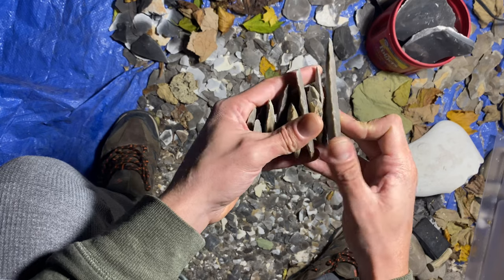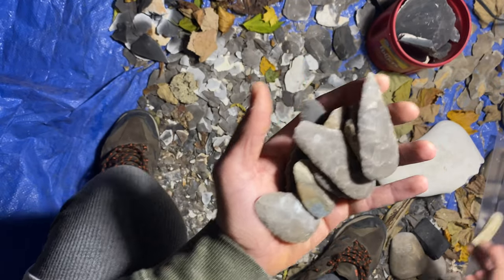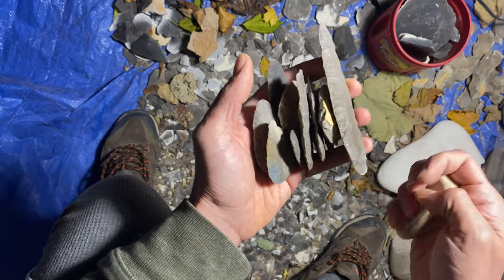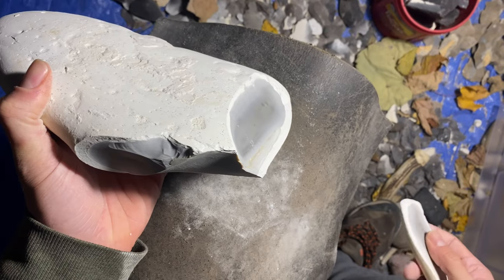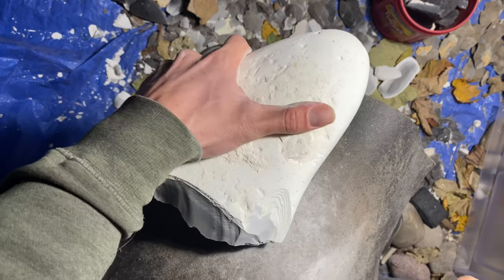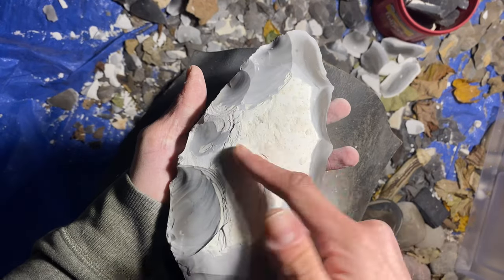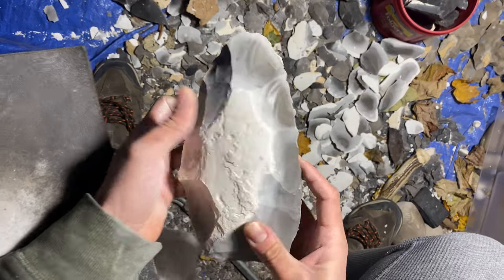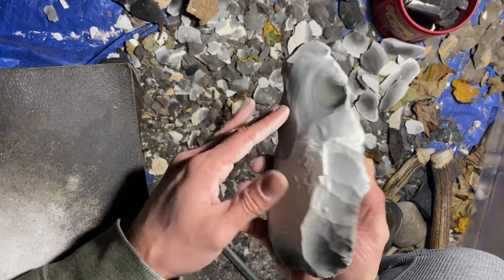Acheulean Handaxe from Raw Nodule - Part 1: Zigzagging the Edges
I've been holding on to this rock for over a year, maybe two. Georgetown Chert from Texas. Pretty much that whole time I wanted to turn it into a big Acheulean handaxe, it seemed to be its natural purpose. I finally got the reason to make one for somebody, and put all my large hammerstone work to the test. It went well, I am happy with the progress so far.

Here are the links to the videos in the Knapping at Çatalhöyük series that I did this past summer:

And check out these links to some of my other recent videos below: